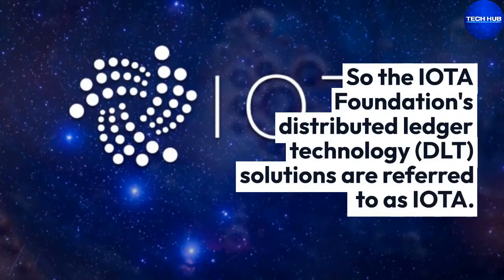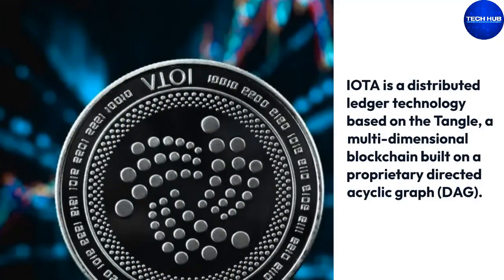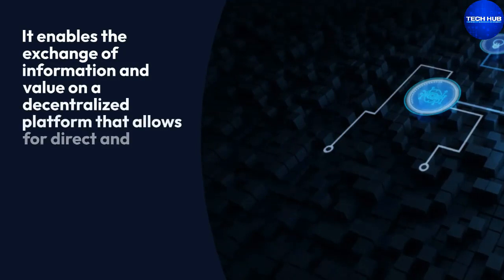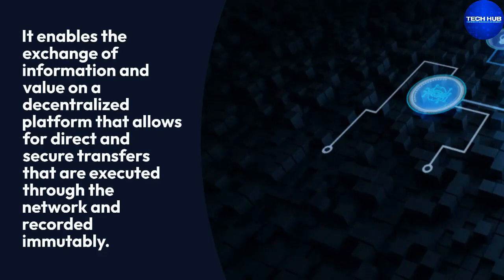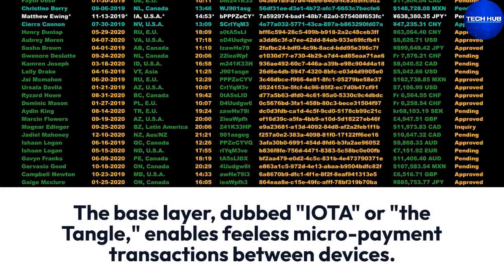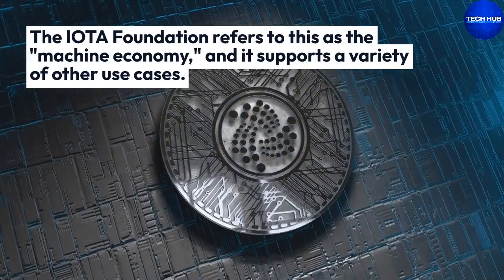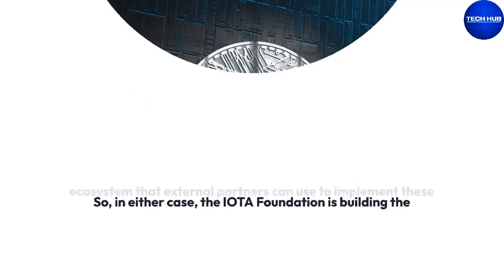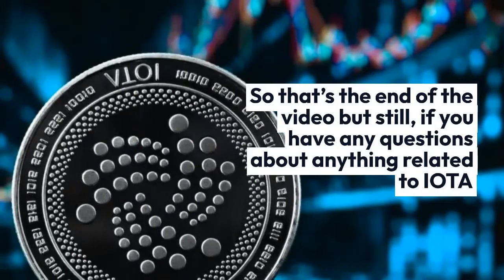WHAT IS IOTA | ISO 20022 | IOTA News | IOTA Update | IOTA Crypto | IOTA Weekly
What is IOTA ? As the crypto market hasn’t still recovered from the crash and many analysts are still expecting even bigger crashes people have started finding the projects with bigger support and the support right now is ISO 20022 which we have already explained earlier.
If you don’t know what that is then do watch our previous videos and as only 5 coins fall in them we have already covered 3 of them and now it's time to cover coin number 4th which is IOTA.

I am not a financial Advisor. This video is for entertainment and education purposes only! Should you want professional advice, please contact a financial advisor.  I cannot and will not be held liable for any actions you take as a result of my opinions and the content on this channel, any of its social media platforms, or websites. DO NOT make buying or selling decisions based on videos from this channel.